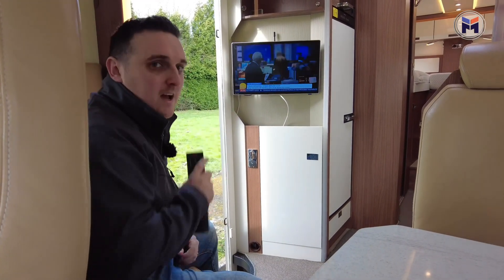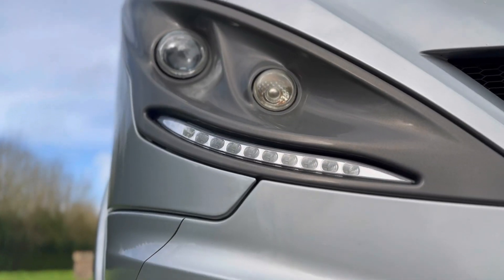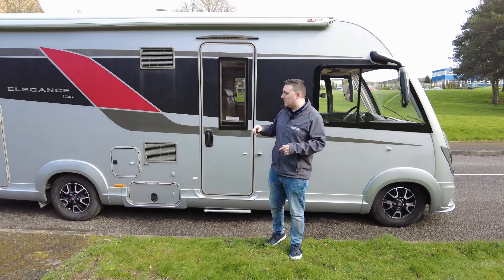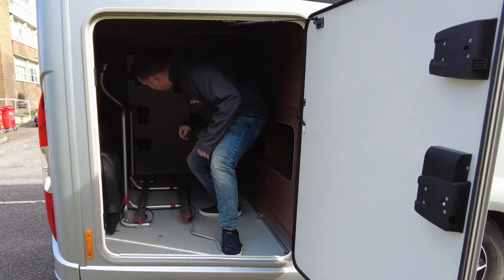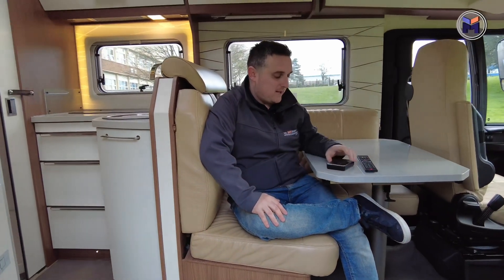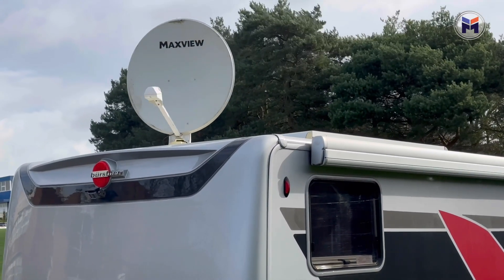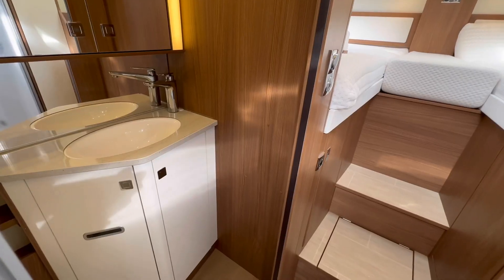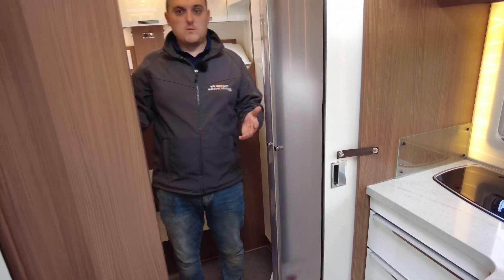Burstner Elegance i 728 G - How does it maintain class, quality and price?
Unbelievable! Check out how this luxury Motorhome is maintaining its retail price. Liam takes you on a guided tour of Burstner facets and gives insight into the price and add-ons.

TIME STAMPS

0:00 Introduction
0:21 Burstner Specifications/exterior
0:56 Payload
1:30  Garage
2:45 Mini Ad
2:55 Interior
3:06 Satelite Control
4:11 Retail Value for a 2016 plate?
4:40 Twin single bed
5:36 Under-bed Storage
6:00 Wardrobe
6:!5 Bathroom
6:25 Shower
6:41 kitchen
7:40 Truma Heating system
8:05 Burstner control pannel
8:16 Dinette Area
8:40 Seating/BELTS
9:06 Drop-Down Bed
9:39 Cab
10:35 What do you think?
10:56 Sign off